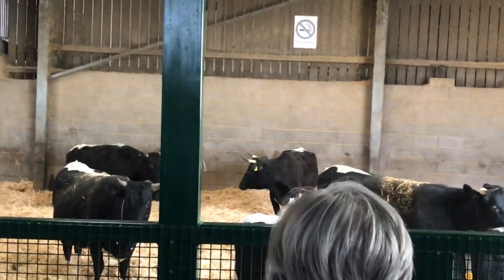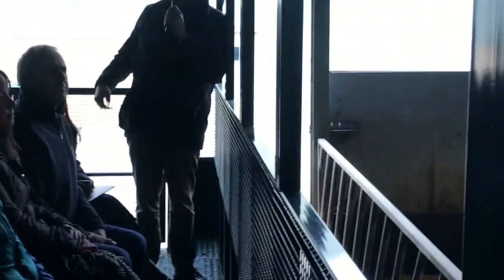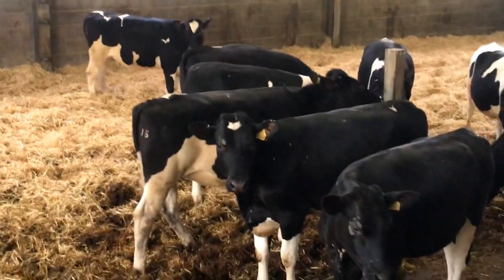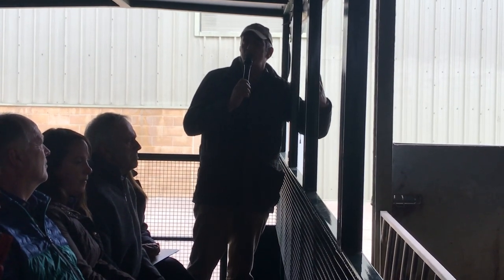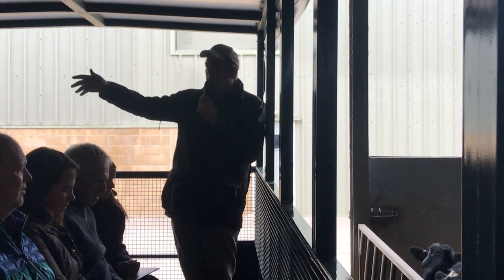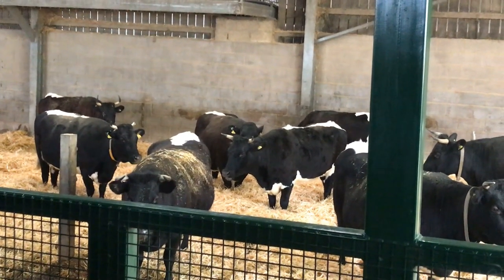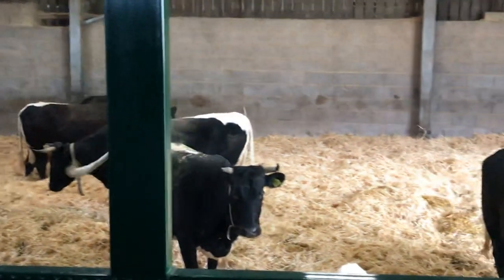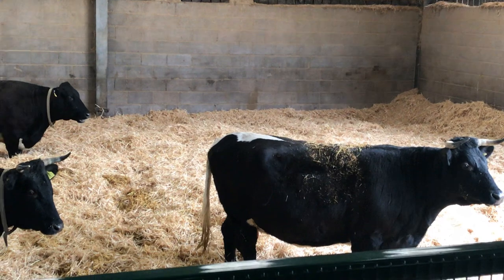Setting the Scene: Sustainable Farming Ethos - Richard Smith, Daylesford Farms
In these shorts, we show the essence of collaboration at a strategic level in sustainable food & farming.
Here, Richard Smith, Farms Manager at Daylesford Farm sets the scene behind his Farming ethos and how they farm as sustainably as possible